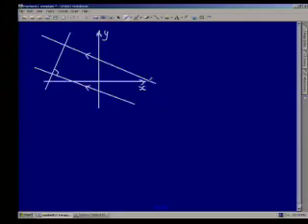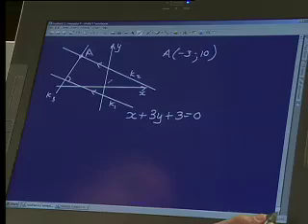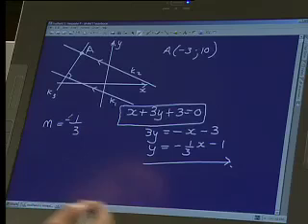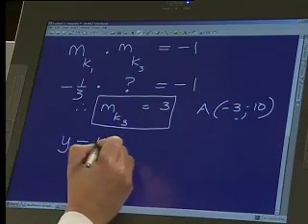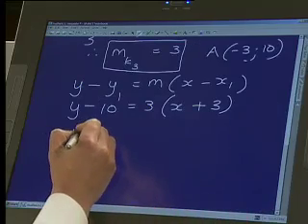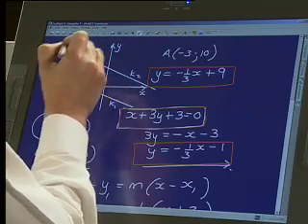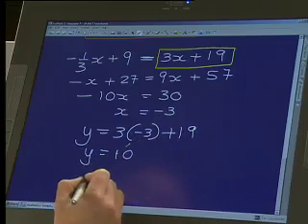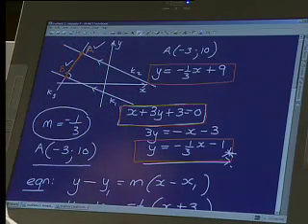Maths911 live show: Grade 12, Analytical Geometry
Maths911 live show: Grade 12, Analytical Geometry, straight lines
with: John Luis
Executive Producer: Dylan Green